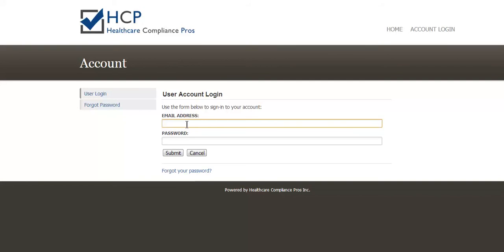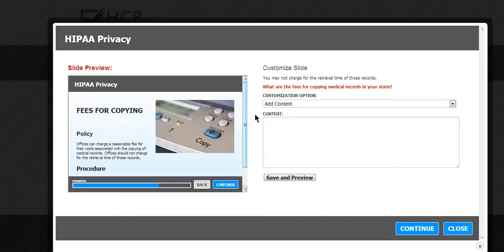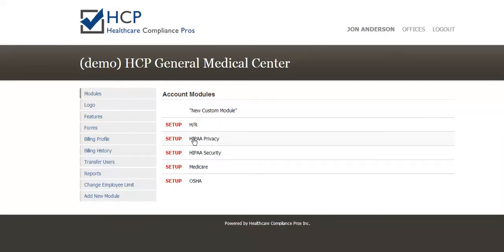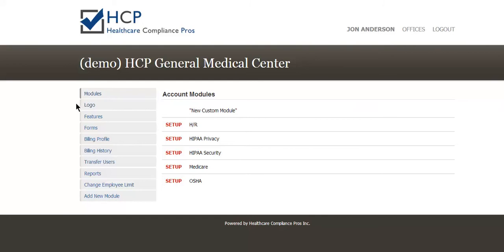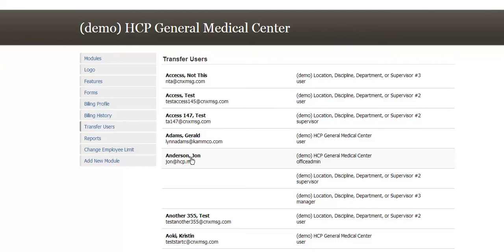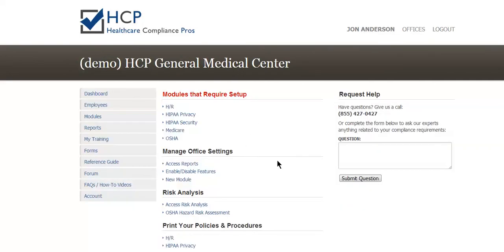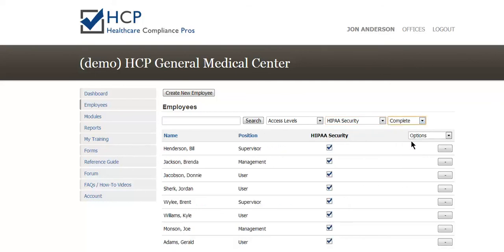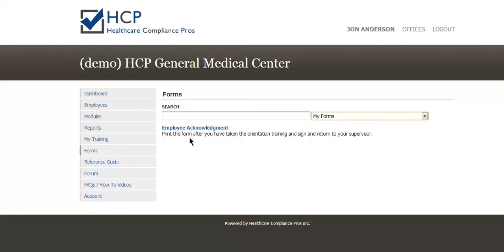Office Admin Overview of New Features